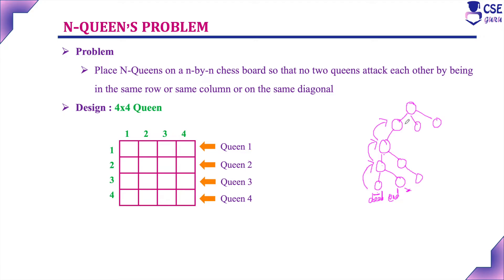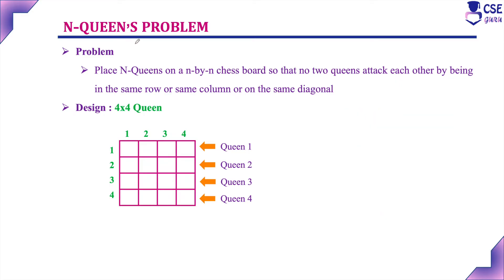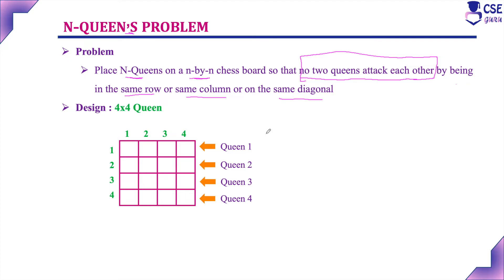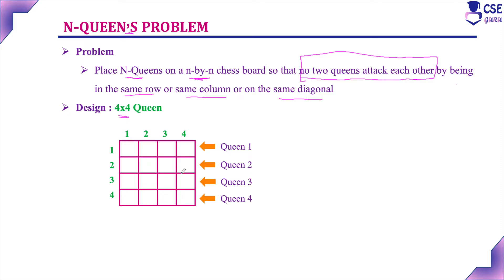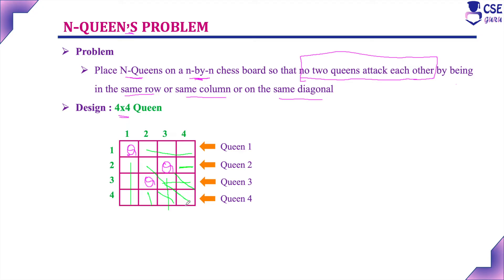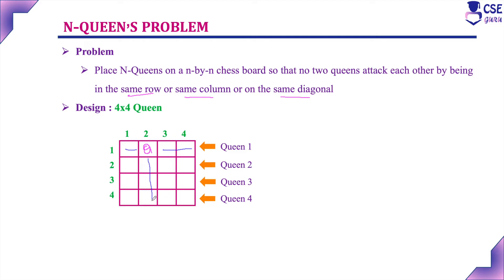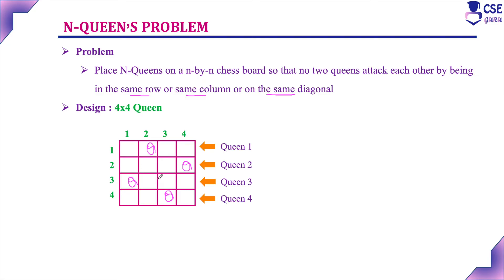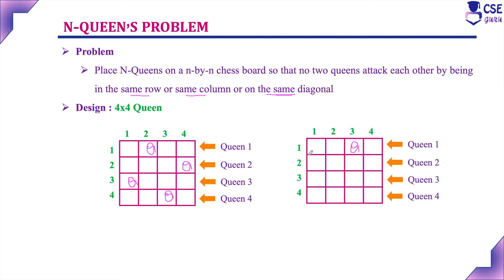N Queen Problem | Backtracking | Lec 83 | Design & Analysis of Algorithm